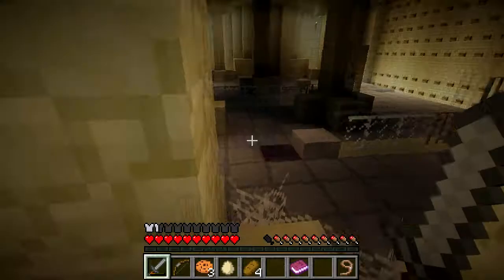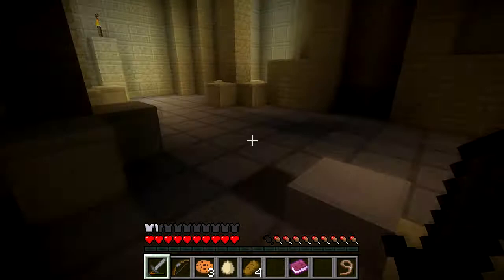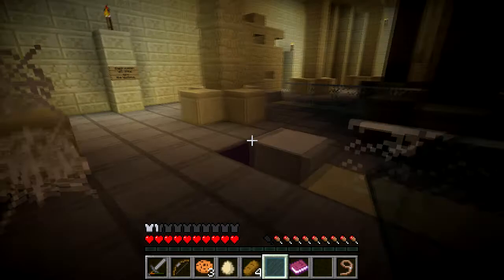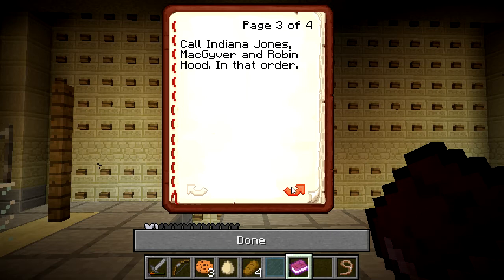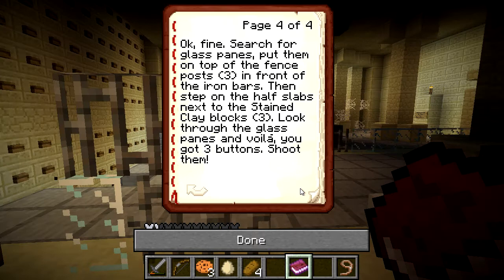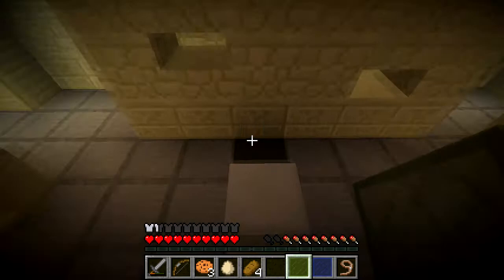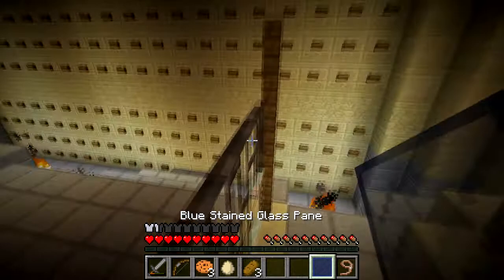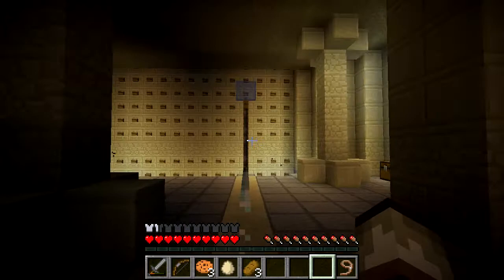Minecraft: The Lost Potato - Secret Chambers: 8 - Silverfish Droppping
Stupid button fails, stupid silverfish fails! These puzzles are... blargh xD

♦The Lost Potato :: Chapter 3 - Secret Chambers♦
An adventure to escape and explore with some weird villager and the quest to find the lost potato in the lands of Minecraft... The last potato. Puzzles, fails, deaths, epic scenery, mobs and more! This map by ICrafting is going to be super fun!